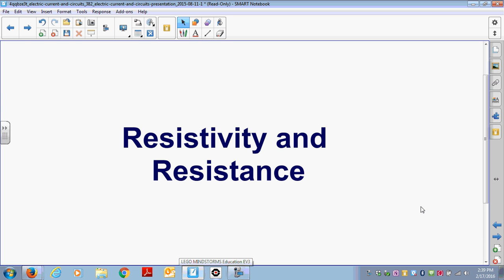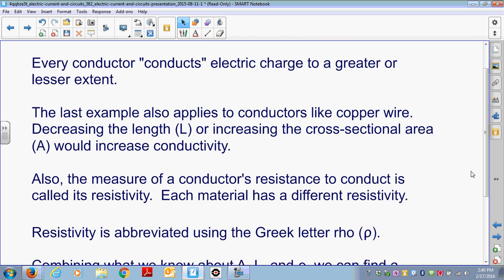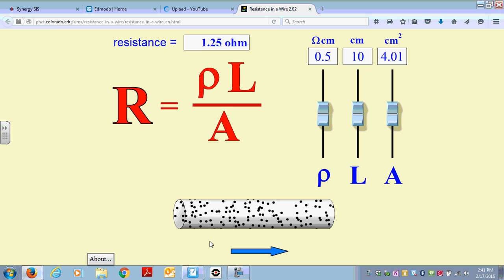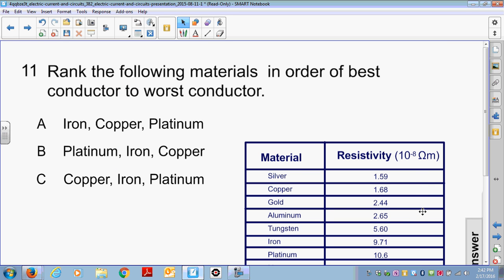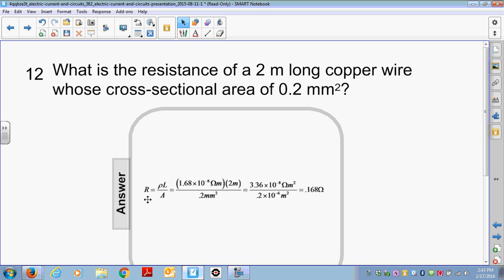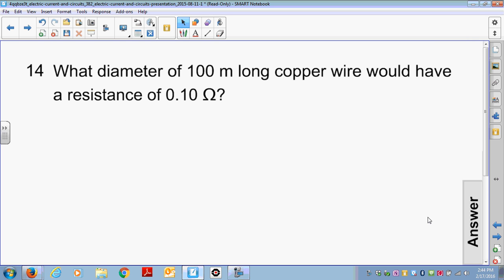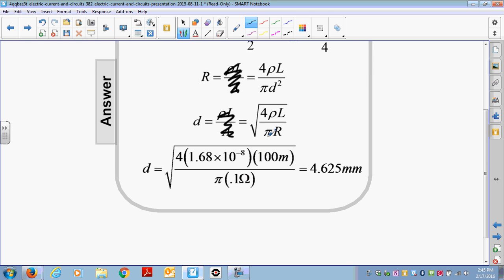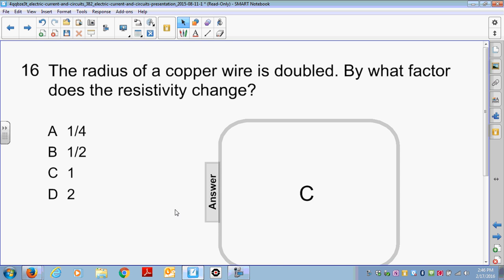circuits 3 AP Physics 1 & 2